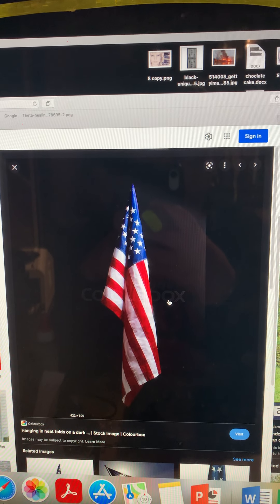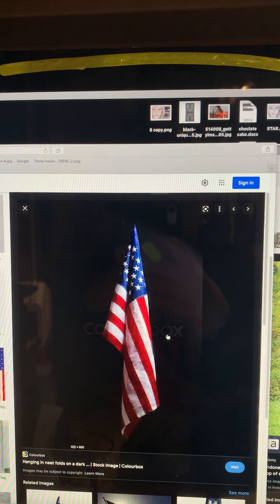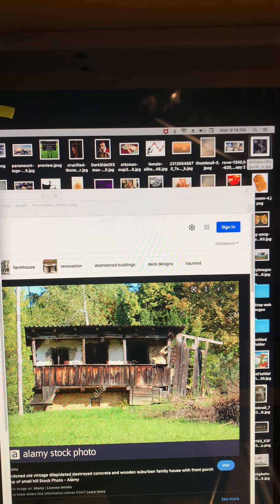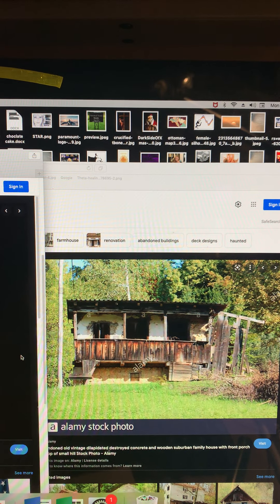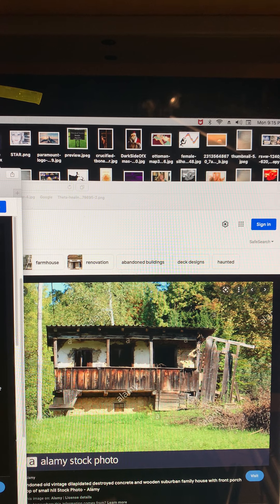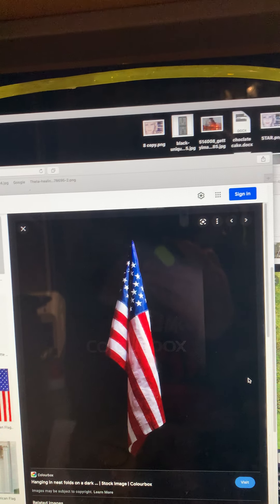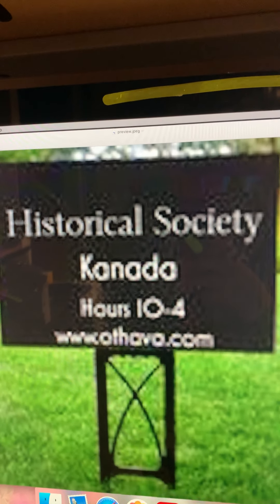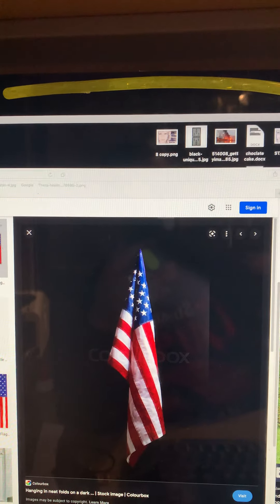#140 BLUE MOUNTAIN MIST CODED POEMS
Hanna Ilkin